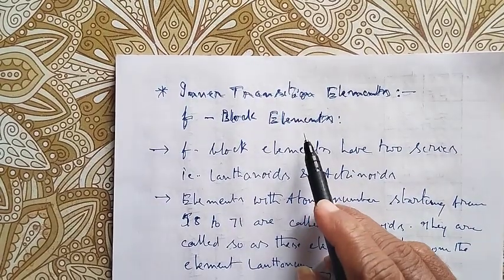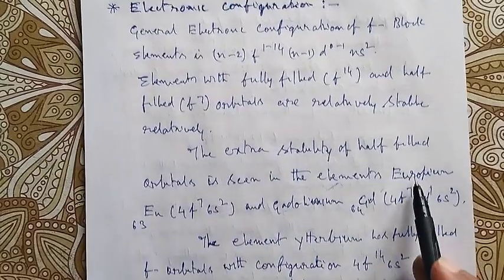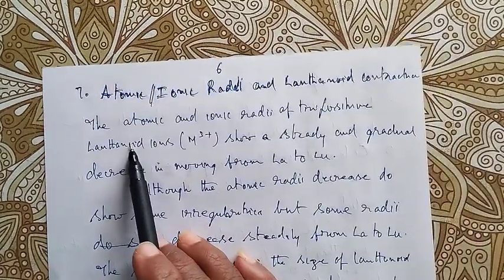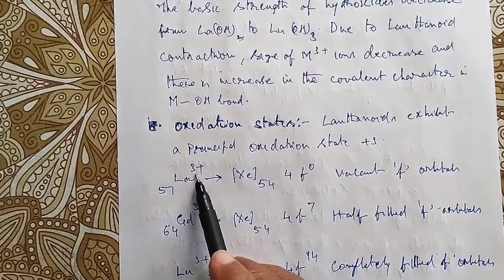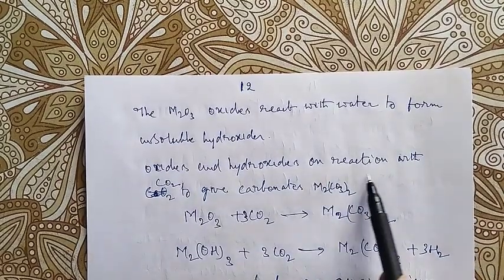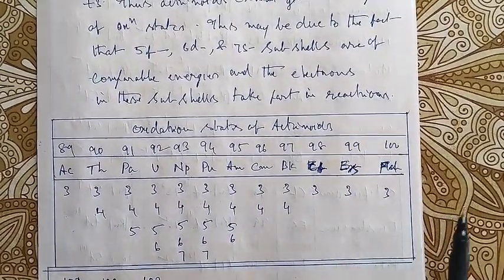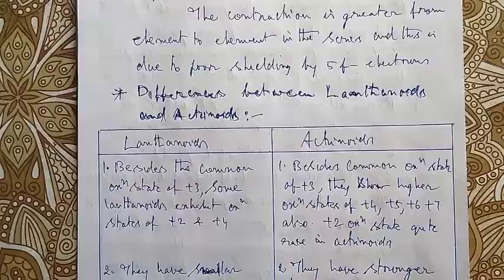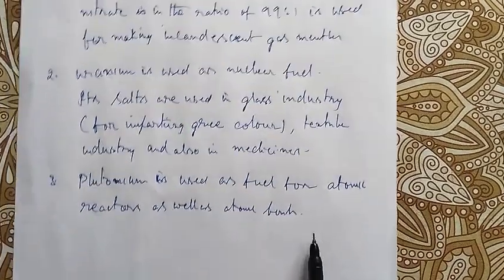d and f BOCK ELEMENTS PART 2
'd' and 'f' Block Elements PART - 2 of  notes is discussed in a detailed manner. It is useful for the students of class - XII for the best preparation for the exams